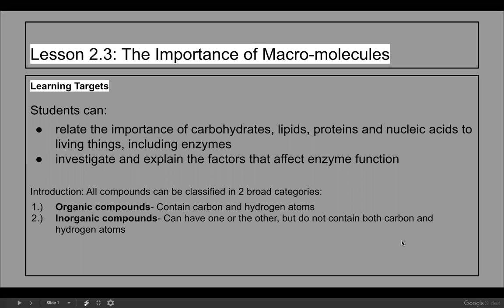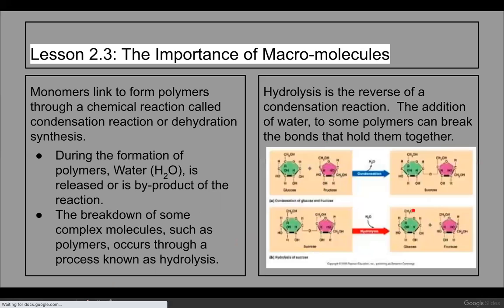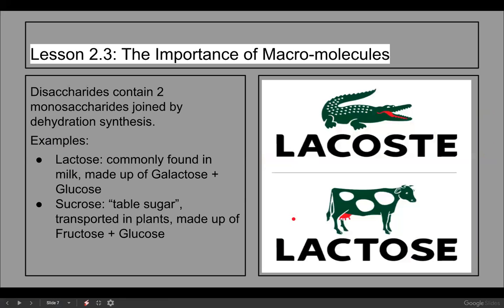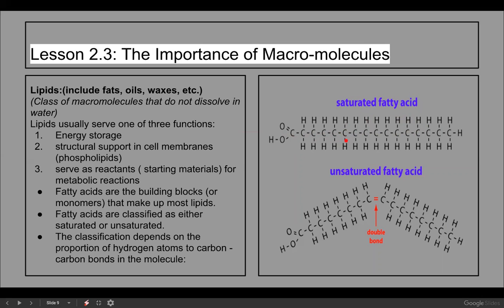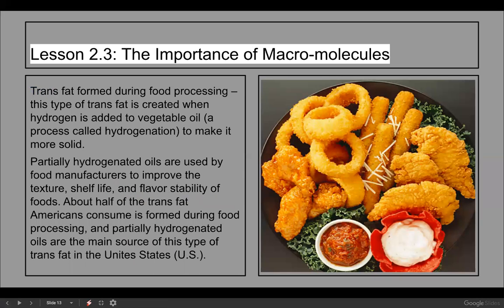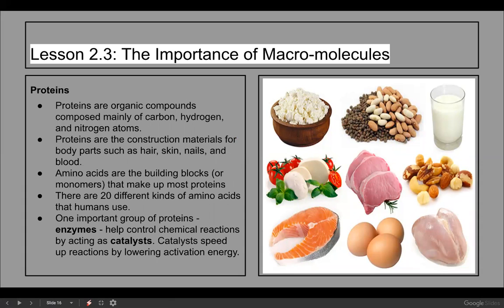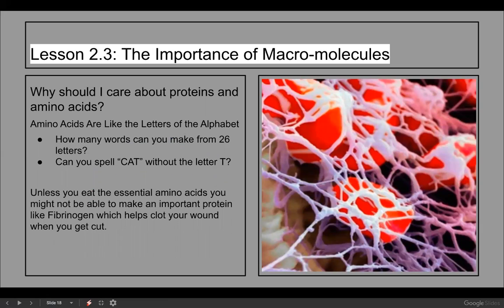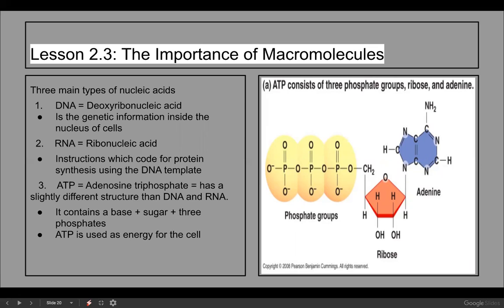Lesson 2 3 Importance of Macromolecules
Why are macromolecules important?